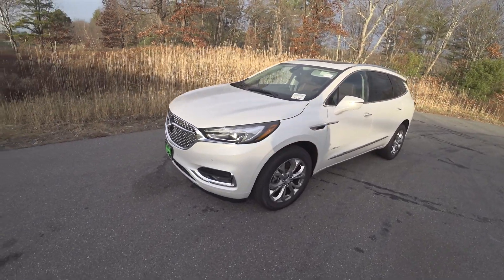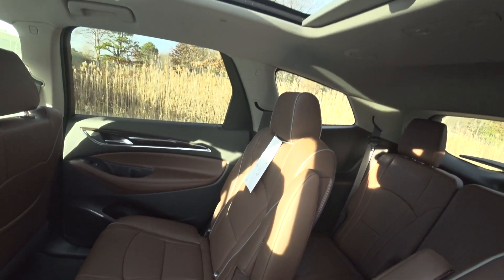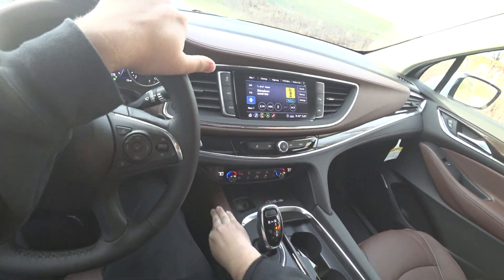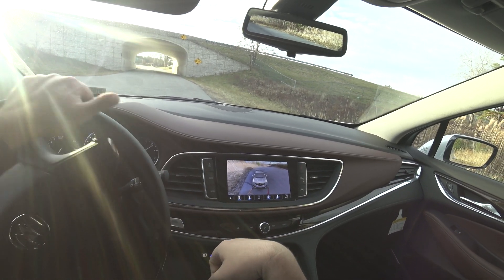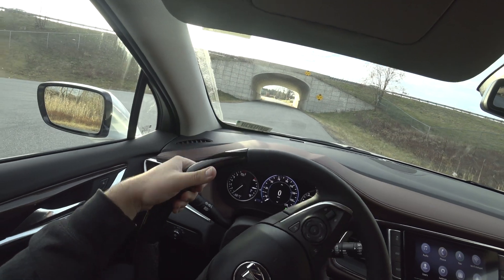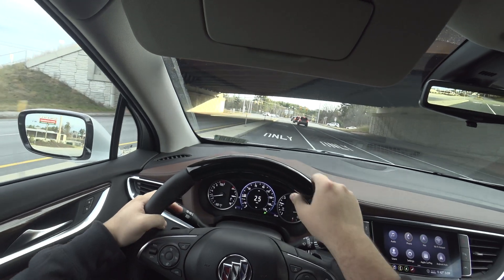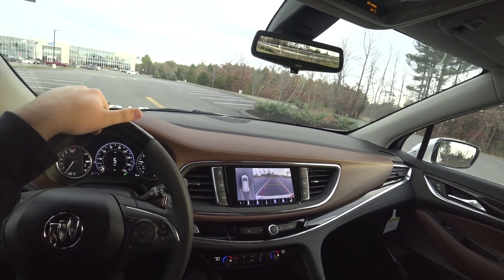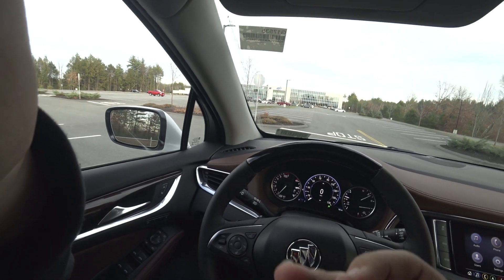2021 Buick Enclave Avenir P.O.V Review